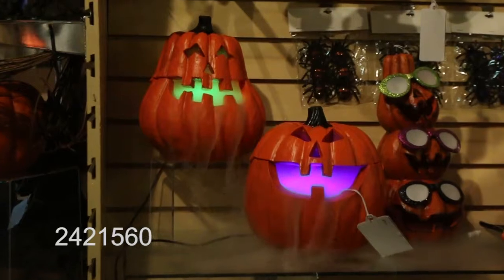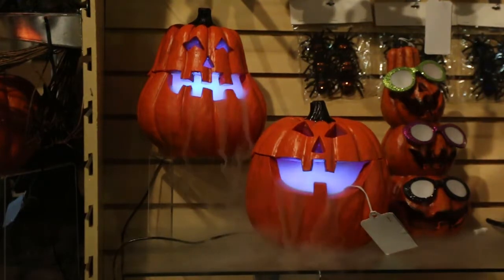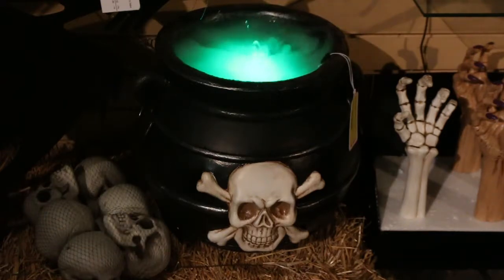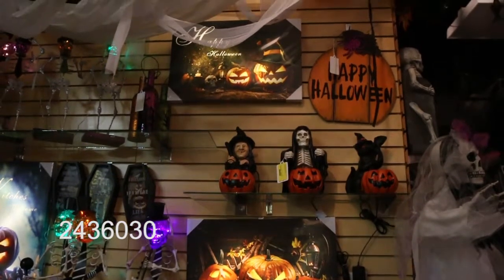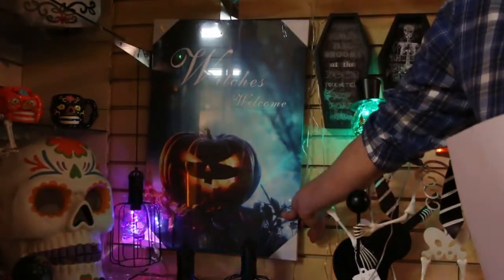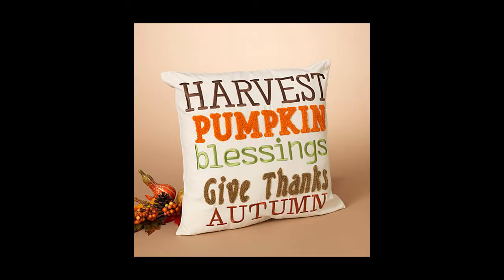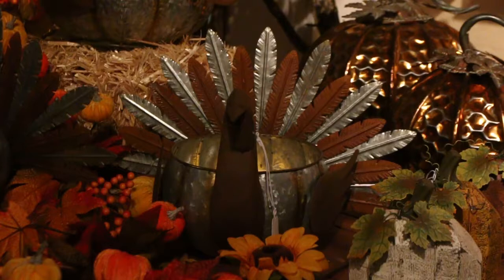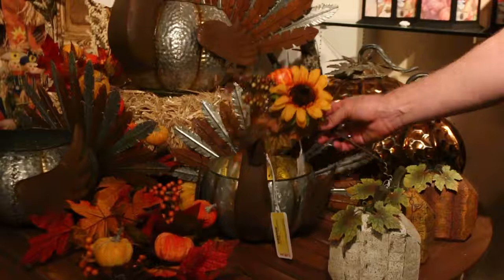GIL Harvest & Halloween 2018 Fab Five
GIL Harvest & Halloween 2018 Fab Five Gotta Havz
Merchant: Kevin Day
The Gerson Companies' introduces our Merchant Picks for the Fall & Harvest 2018 Collection. Gerson International™ is made up of the very best seasonal decor products sourced worldwide. Our Fab Five Gotta Havz are traditional and contemporary indoor seasonal decor, with a selection of Gerson exclusive products.